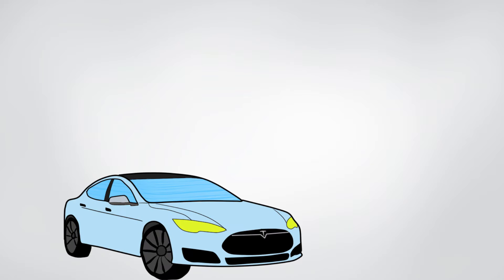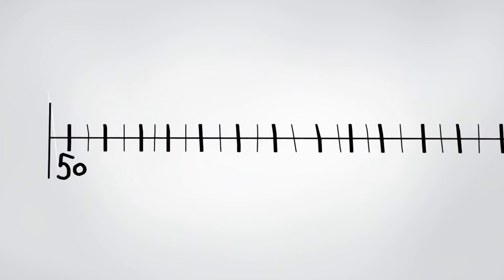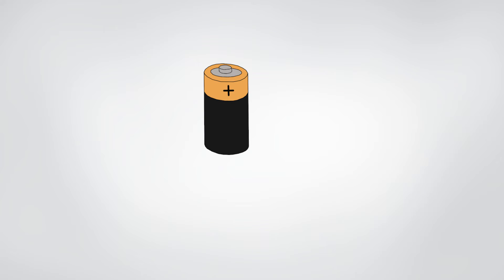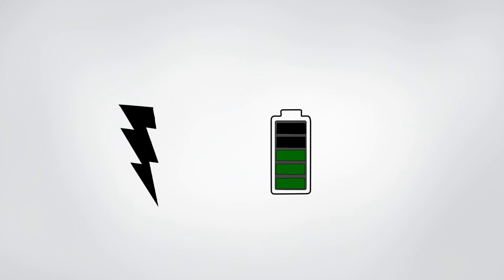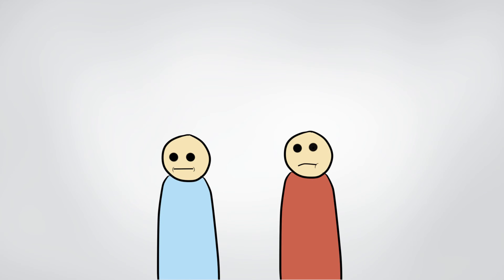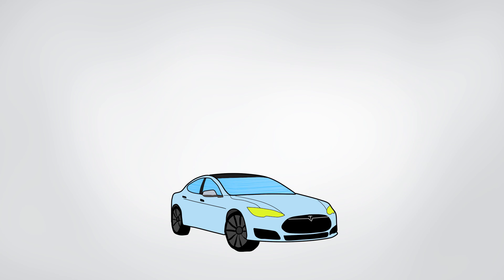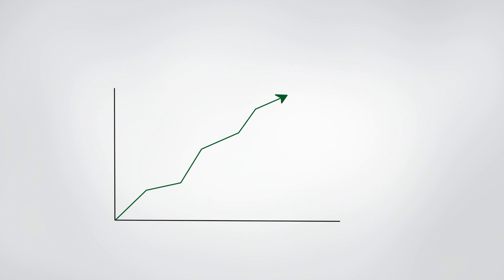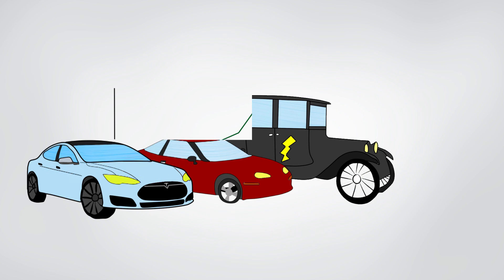The Electric car was Invented first? (A Brief History Of The Electric Car)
We all think of electric cars as new Things that only existed in the past 50 years And only really worked well in the past 15 But you might actually be surprised at how old they are.

While model electric cars date back to 1828 We'll have to jump a decade in the future to 1837 until we see the first Actual electric car invented by Robert Davidson This was before lead acid batteries had been invented so the car used a galvanic cell Essentially a zinc copper battery that couldn't be recharged, even so The car could pull 6 tons at 4 miles per hour for about 1½ miles. But it was soon destroyed by Railway workers who didn't want to lose their jobs. Despite the fact that the Batteries were 40 times more expensive than burning coal so Their jobs weren't really in any danger.
This is very impressive considering the first two stroke engine to run off of kerosene wasn't invented until 1873 and the first patent for a proper gasoline car was in 1886 by the benz Company meaning the Electric car was invented before the gasoline car by almost 30 years!

Battery Technology made another advancement in 1859 with the invention of the lead acid battery Which gave electric cars the ability to store more energy and be recharged meaning they suddenly became more practical and not longer just a plaything